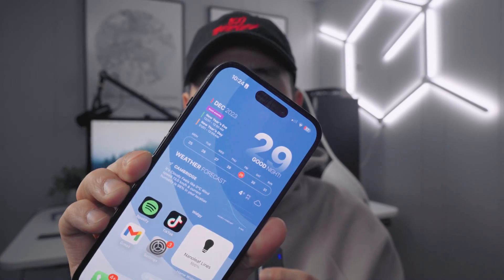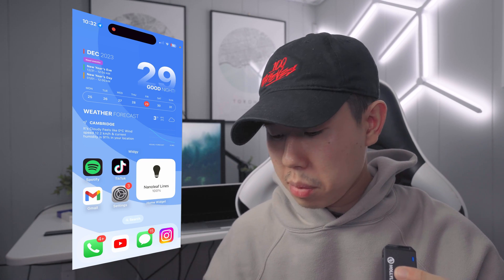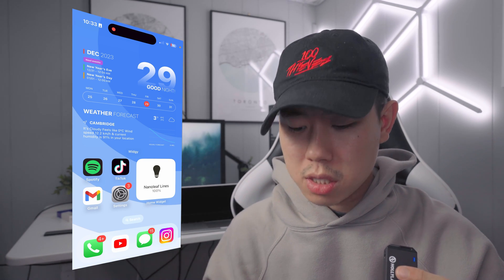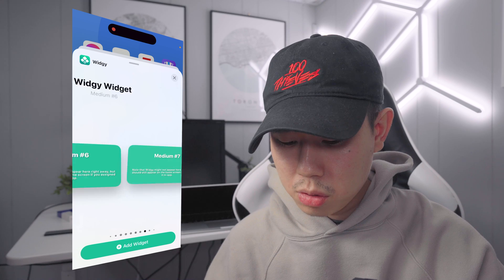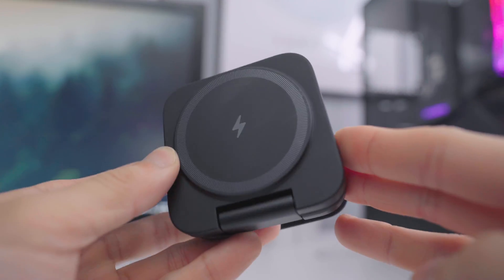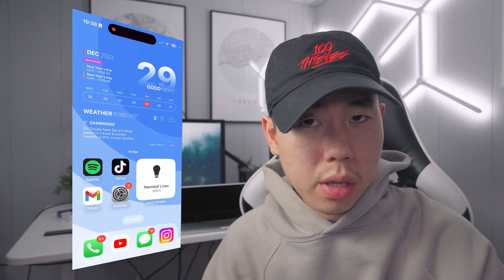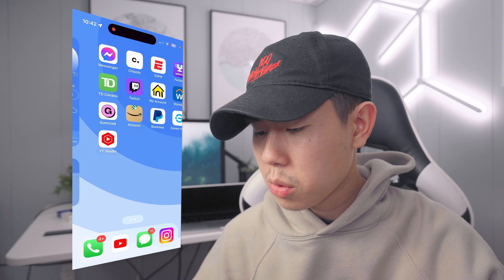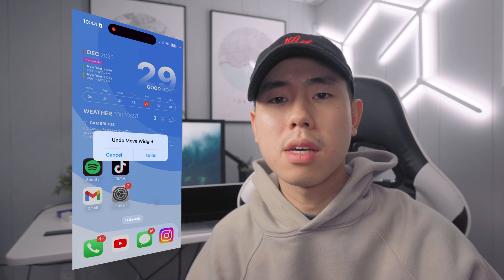Minimal iOS 17 Home Screen Setup for iPhone (Customization Guide)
Links for everything in setup!